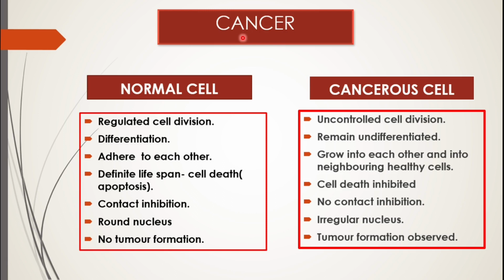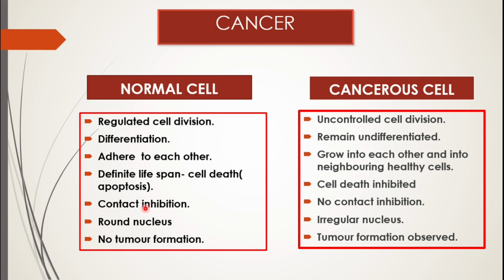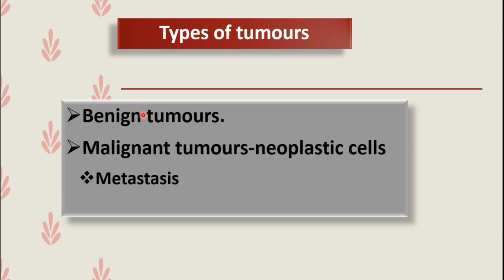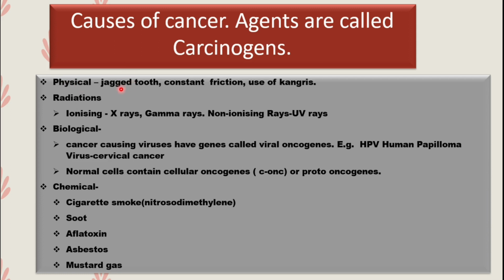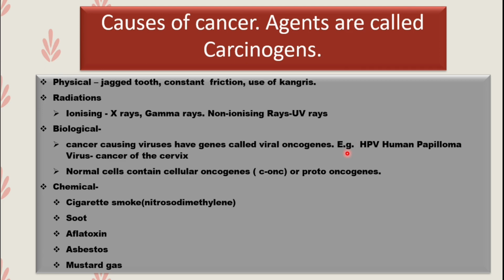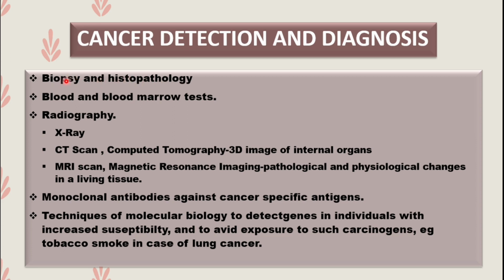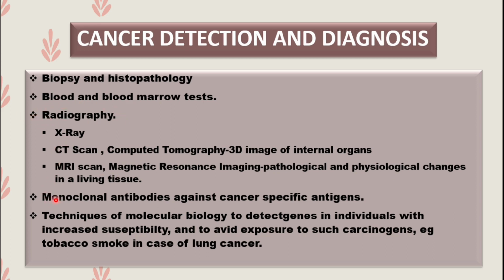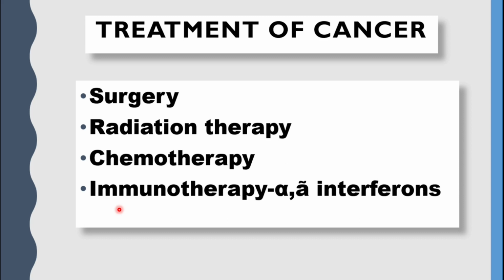Biology Classes | Human Health and Diseases | Part 13